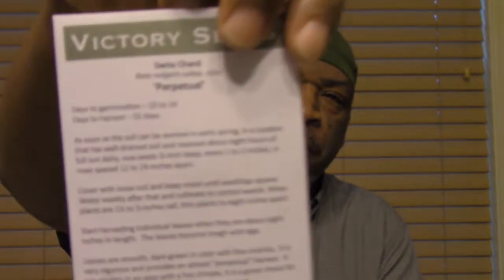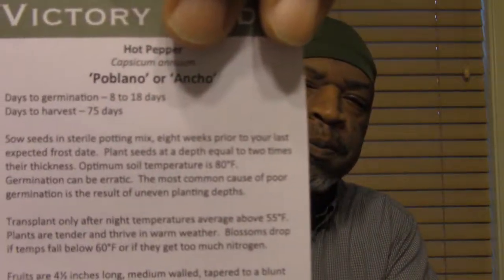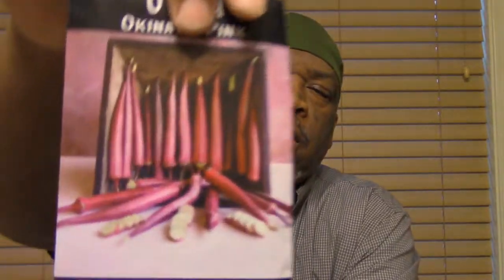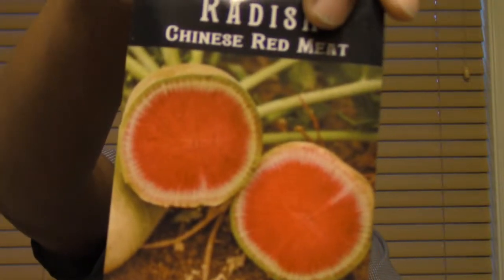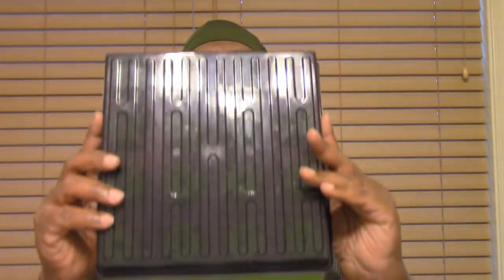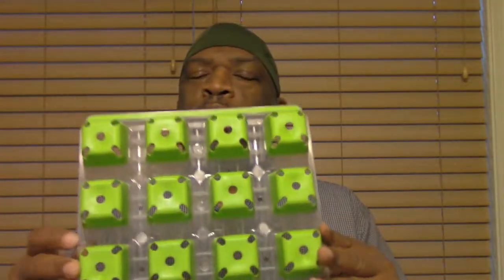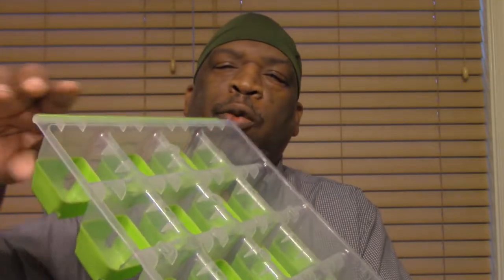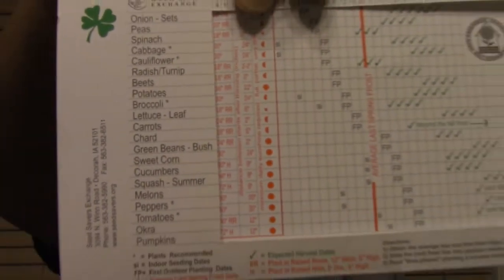Seeds We Grow 2022 | Know your USDA Grow Zone and Frost Dates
In this video, we show a few recent seeds purchased for our 2022 garden, share a few gardening tips and talk about our upcoming giveaway prizes.
Charles Dowding's Veg Journal
Clyde's Garden Planner
The Complete Guide to Saving Seeds

This video features songs available under a Creative Commons “Attribution” license.

Note:  As an Amazon affiliate, if you purchase products or services through Amazon using any links provided on my videos, I may receive a small commission which will help support the channel at no extra cost to you.
Essayons Family Garden Amazon Shop